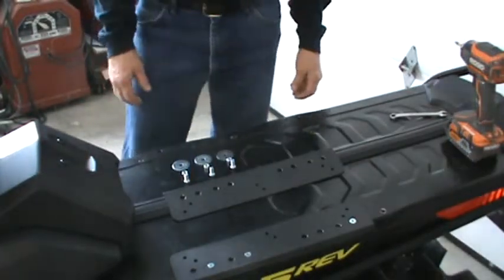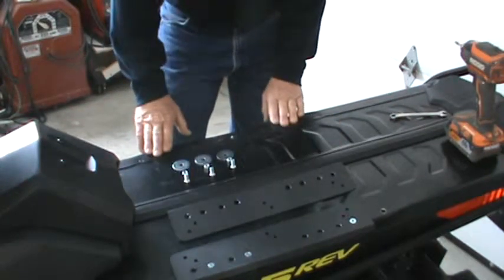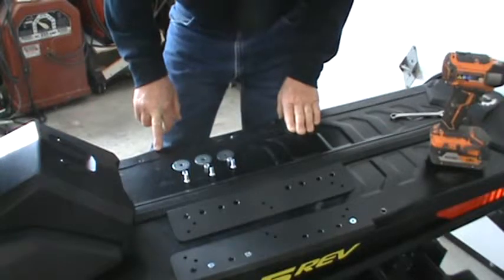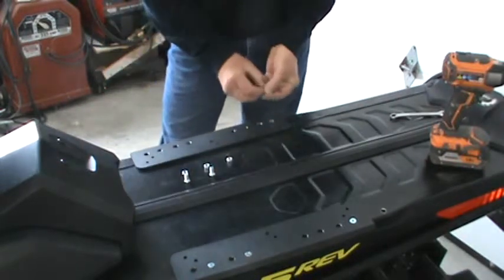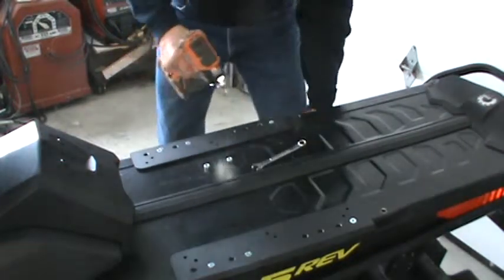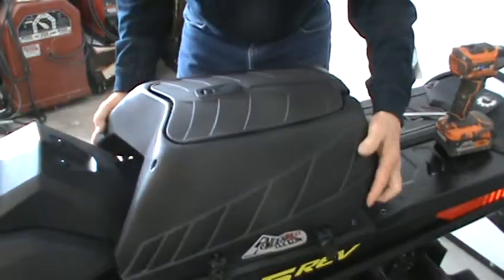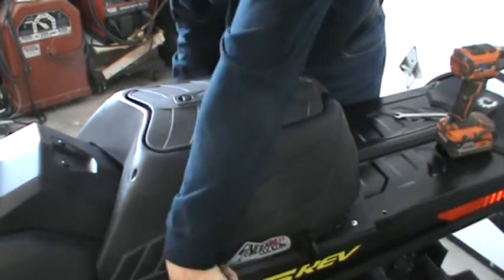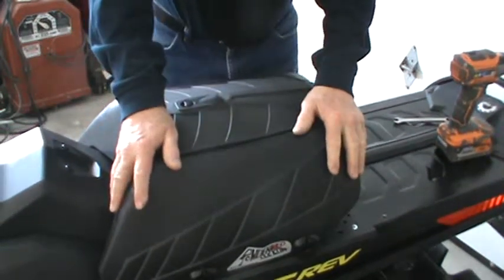G4-124 Installation Video